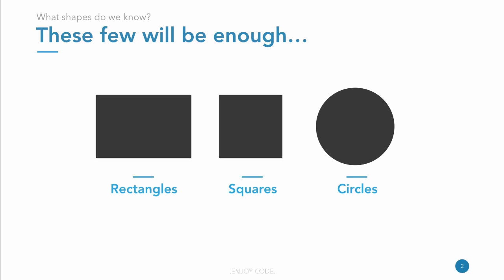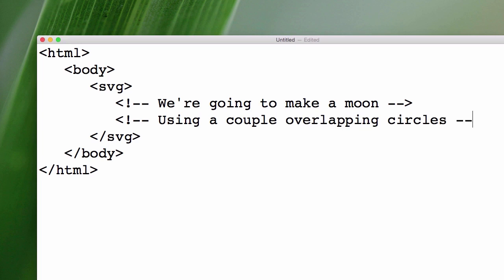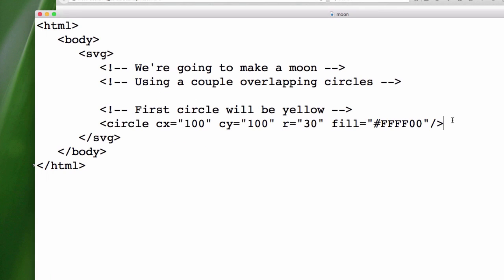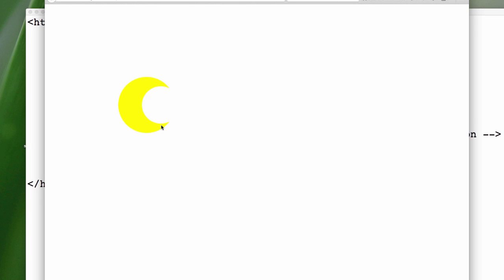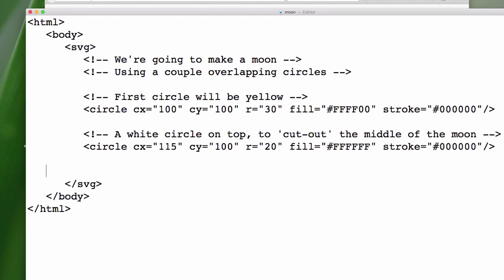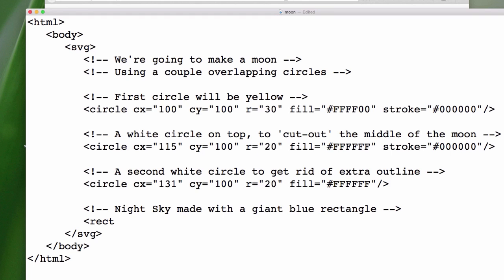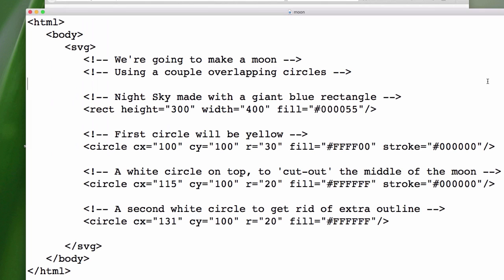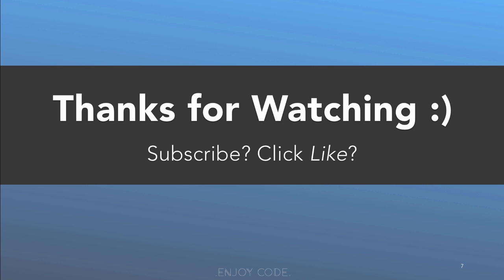Intro to SVG - 4 - Combining Shapes to make a Crescent